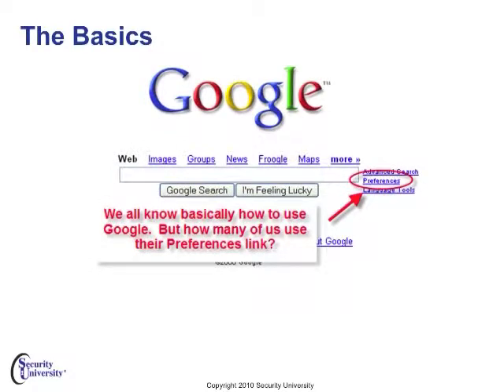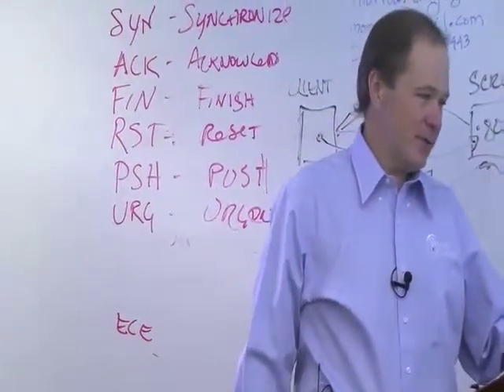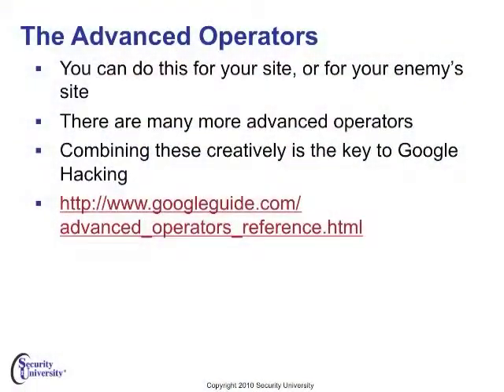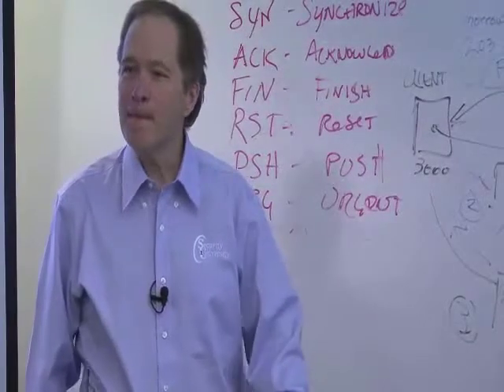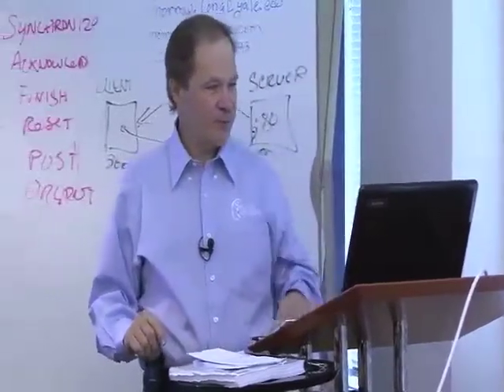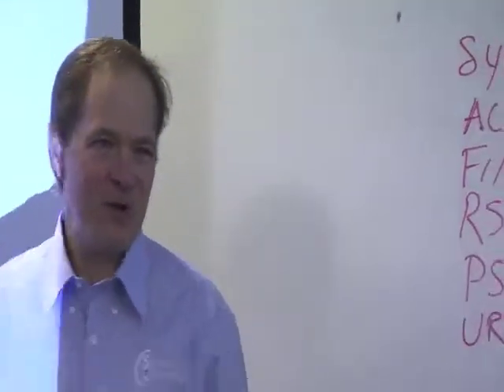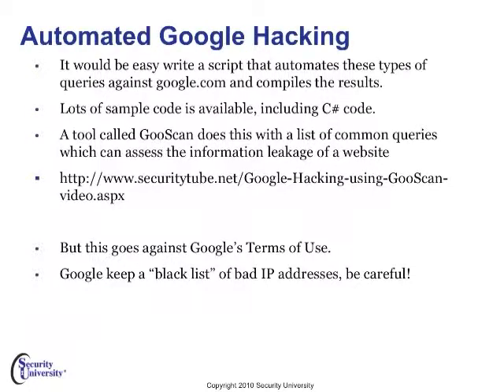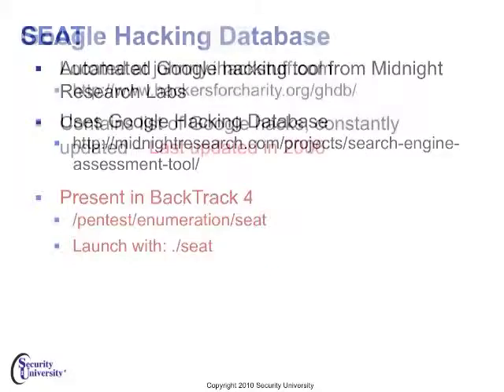Security University Q/EH (Qualified / Ethical Hacker) Class Chapter 2A: Google Hacking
A short description of advanced Google searching techniques from the Security University Q/EH (Qualified / Ethical Hacker) Class chapter on Google Hacking

Security University.